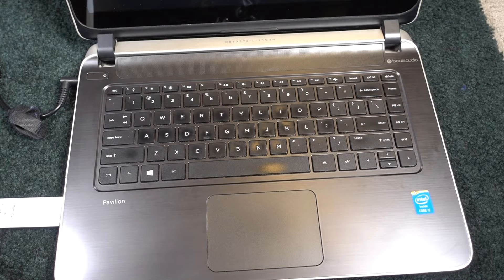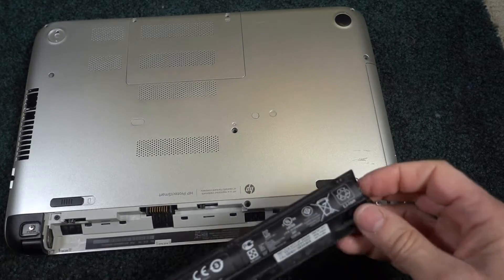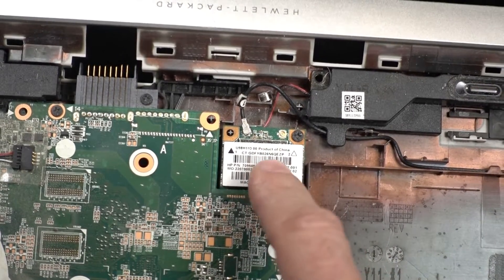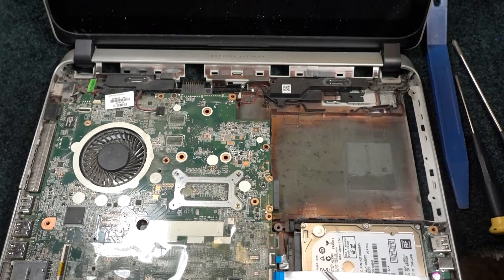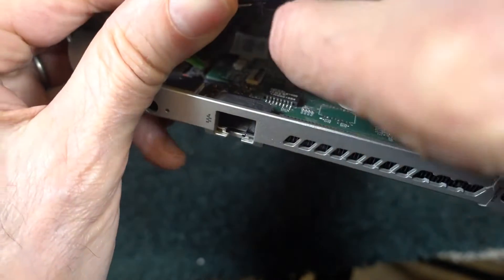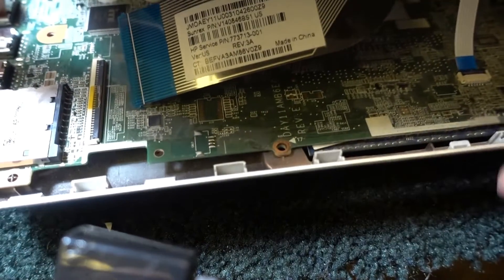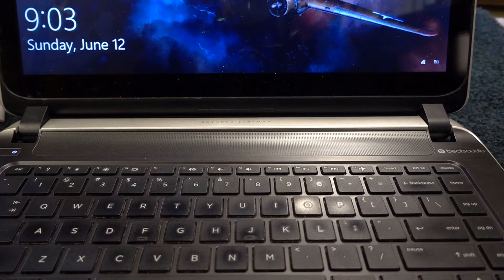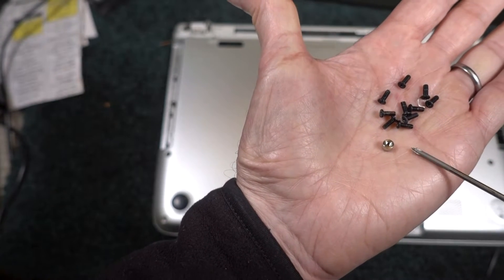WiFi Card Replacement on an HP Pavilion Laptop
When the wifi card on my laptop went out of commission I opted for an external wifi card.  After a while the USB port became loose and any movement dropped off connectivity.